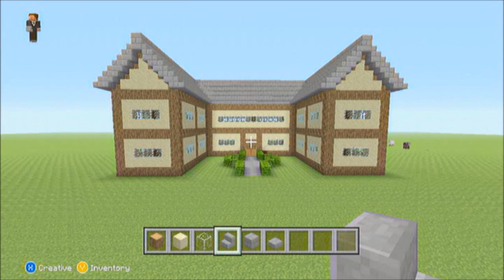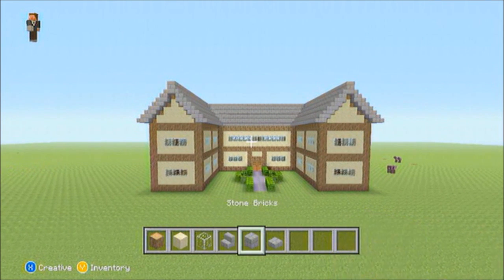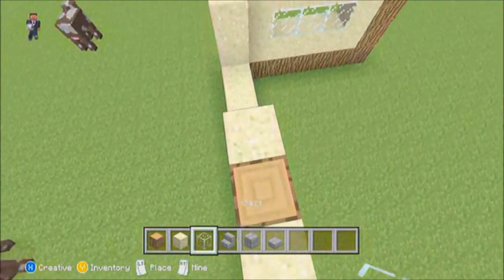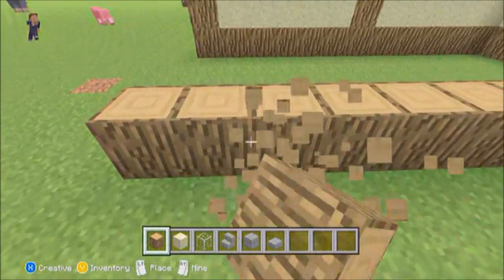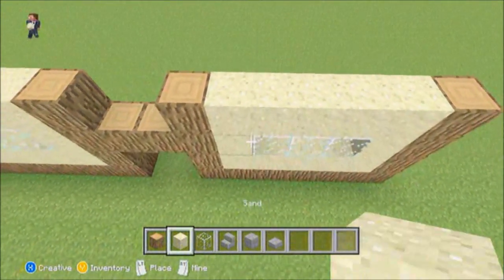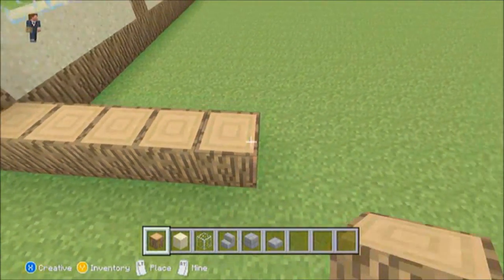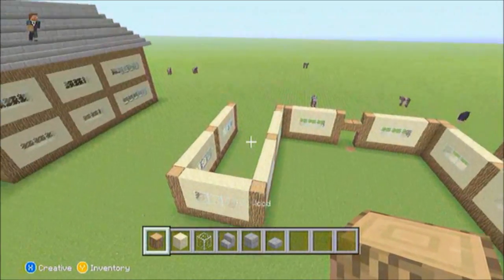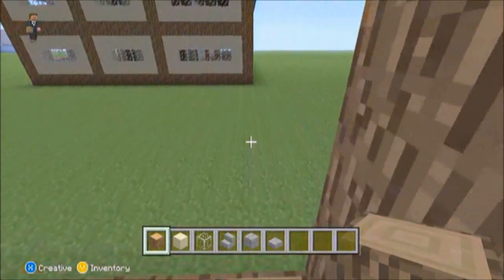Minecraft Xbox 360- Easy Mansion Tutorial